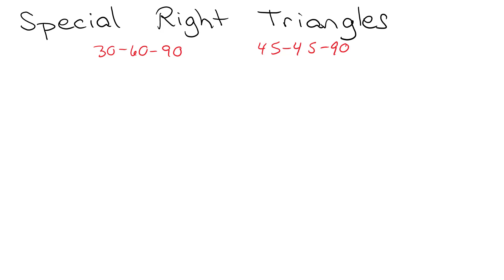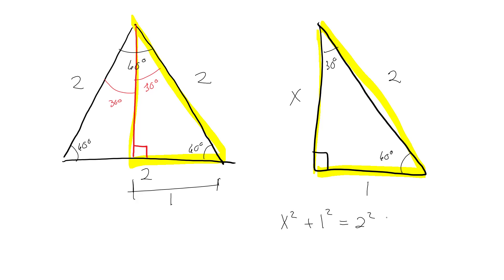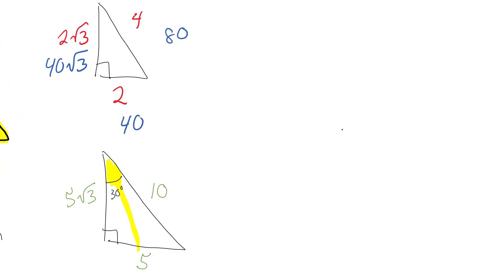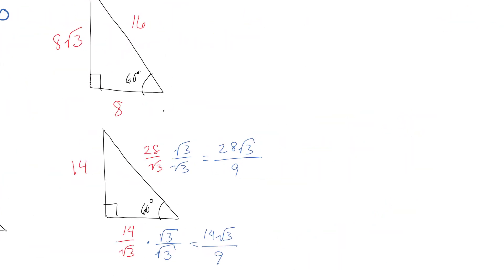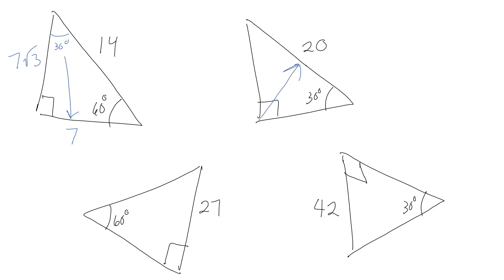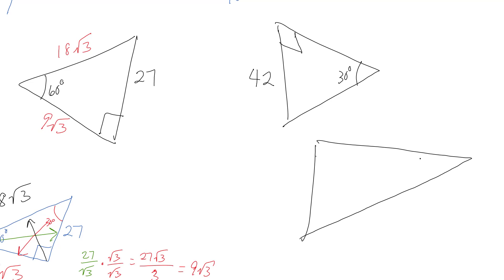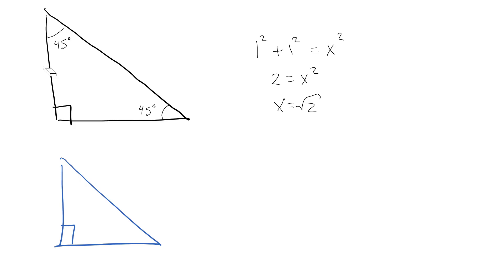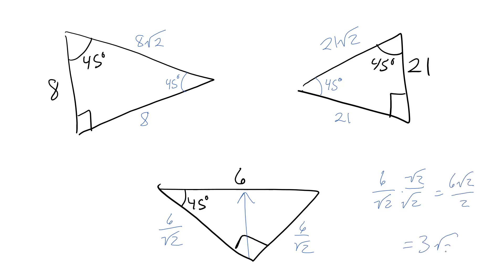Special Right Trianges (30-60-90 and 45-45-90)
A review of the ratios of the sides and hypotenuse for right triangles with interior angles of 30 and 90 and also for isosceles right triangles.